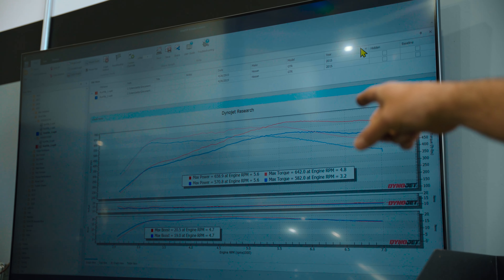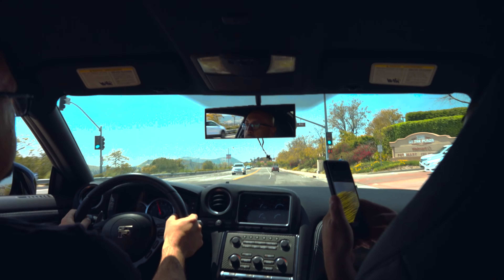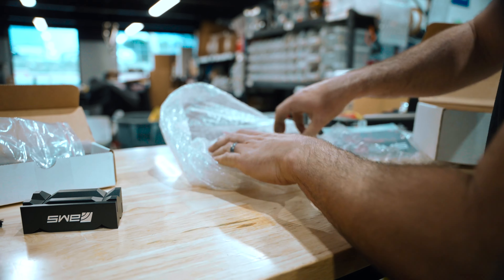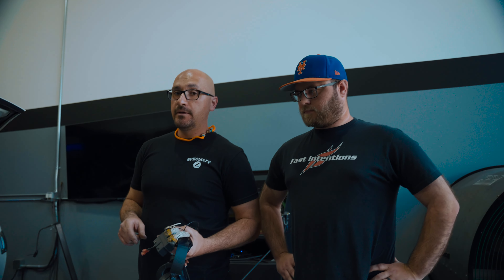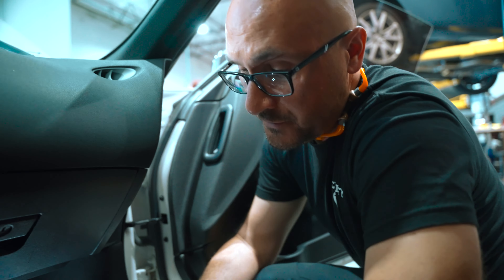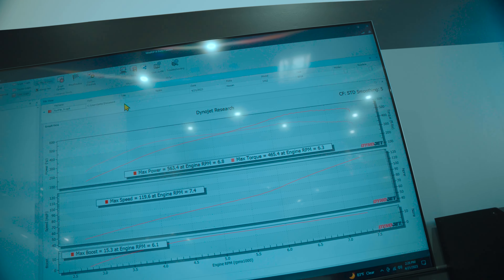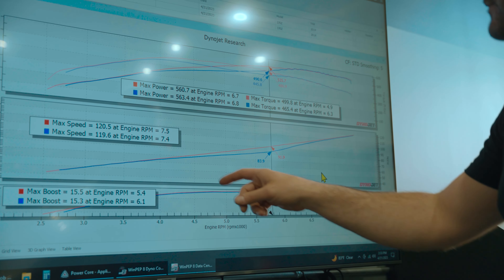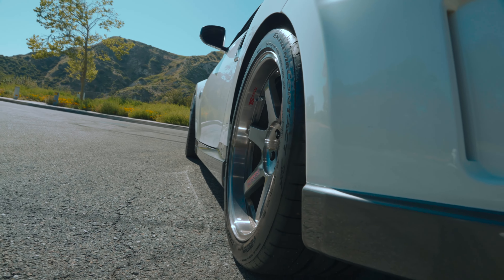Tuning A Built 370z FI TT kit & FBO Upgraded R35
We are back at SPZ!. This week we see Seb tune a Upgraded R35 GTR & a fully built motor 370z with a fast intentions Twin Turbo Kit!. Please Like, Sub, Comment & Share !!.

All of our in house products can be found on our website that is linked below!!.